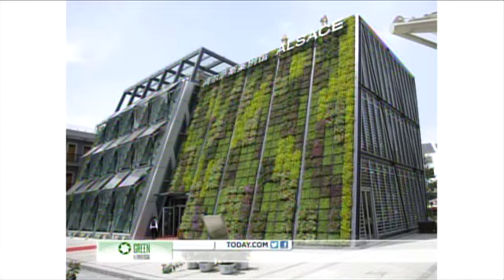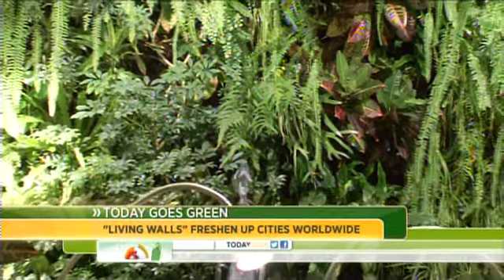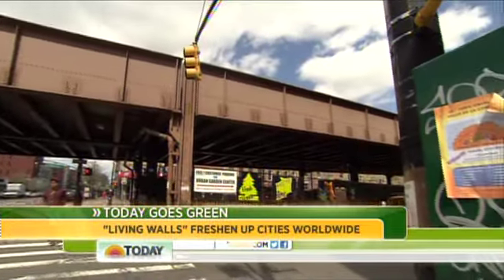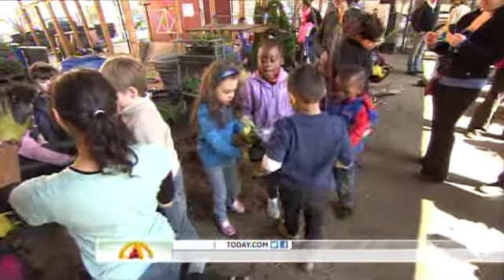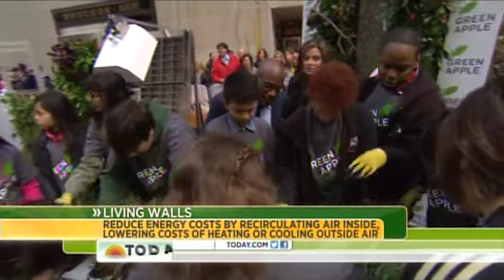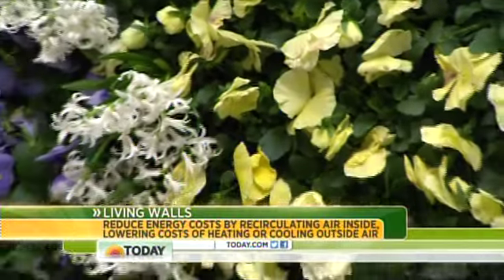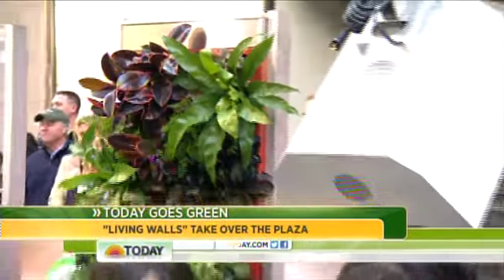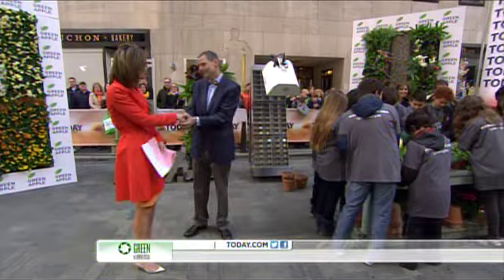Students plant Living Walls on the TODAY Show!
WE GROW VEGETABLES... AND STUDENTS!
One student at a time, one classroom at a time, one school at a time.

Green Bronx Machine builds healthy, equitable, and resilient communities through inspired education, local food systems, and 21st Century workforce development. Dedicated to cultivating minds and harvesting hope, our school-based model using urban agriculture aligned to key school performance indicators grows healthy students and healthy schools to transform communities that are fragmented and marginalized into neighborhoods that are inclusive and thriving.